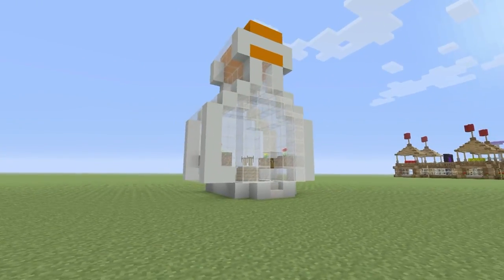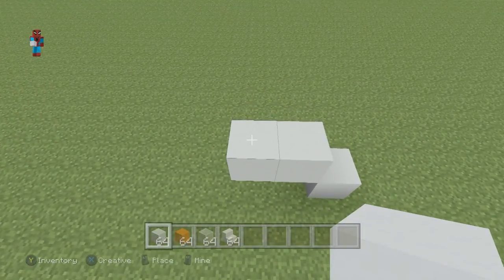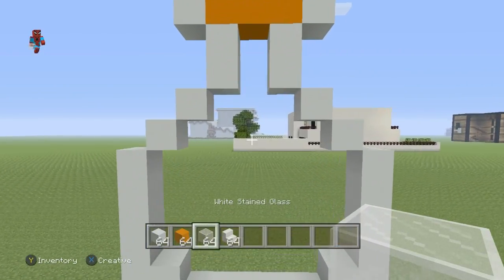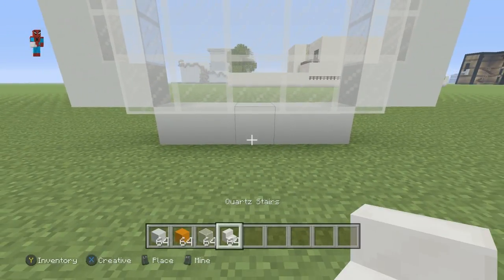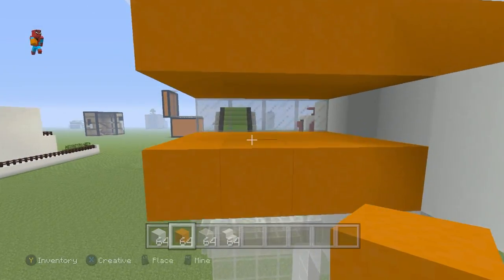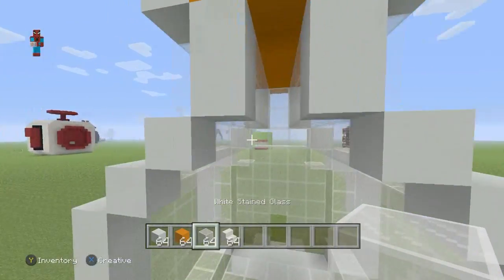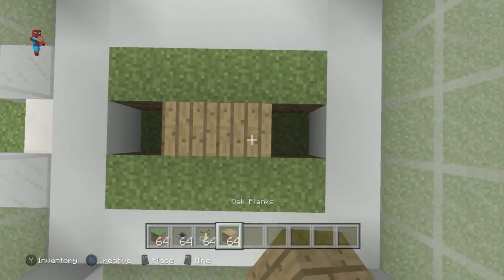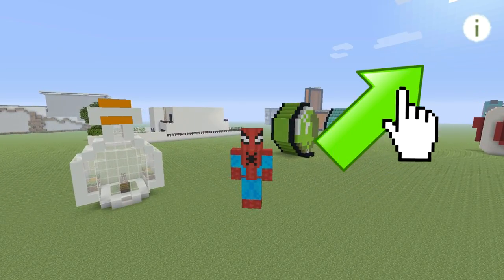Minecraft Tutorial: How To Live Inside a Potion In Minecraft! "Potion House"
in this tutorial i show you how to make a house in a bottle!